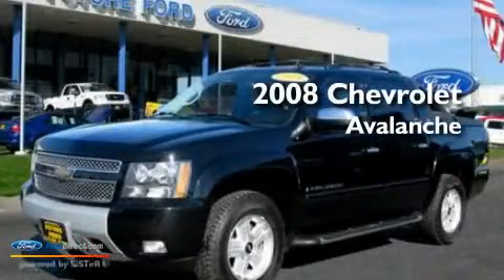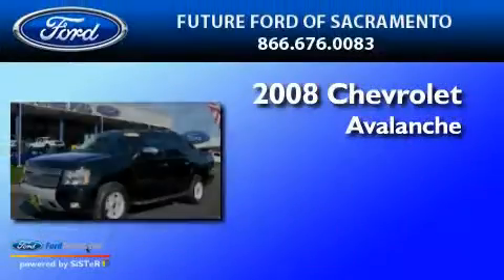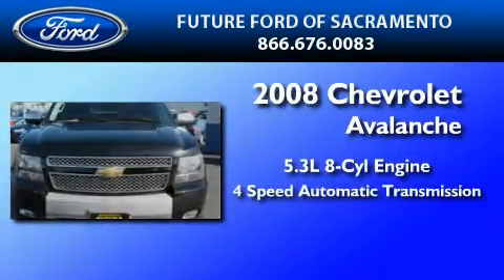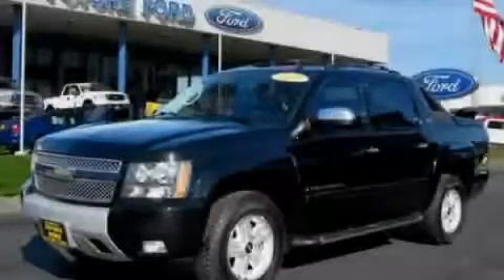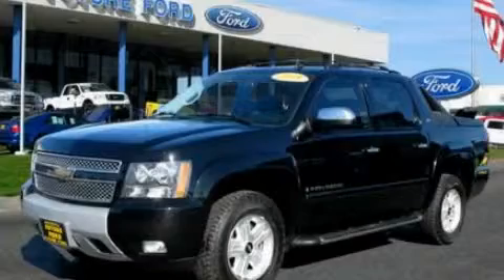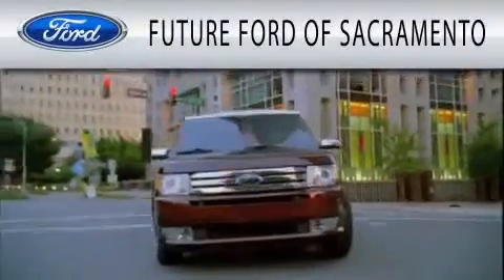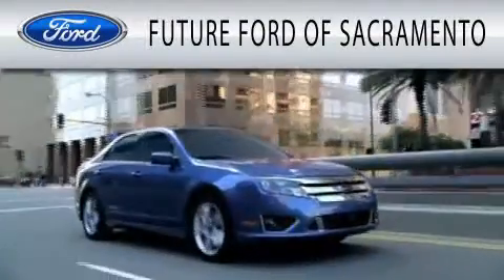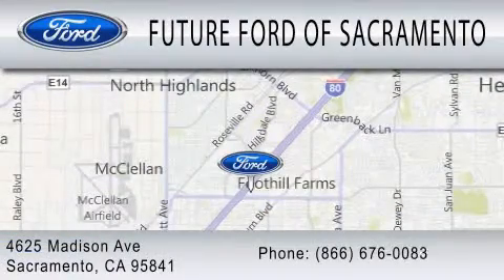2008 CHEVROLET AVALANCHE CA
Year : 2008
 Make : CHEVROLET
 Model : AVALANCHE
 Engine : 5.3L V8
 Trans . : AUTO 4SPD
 Exterior : BLACK
 Miles : 87,760

 Stock : P81623